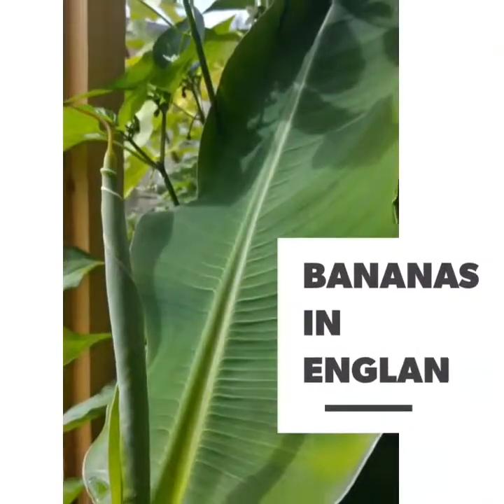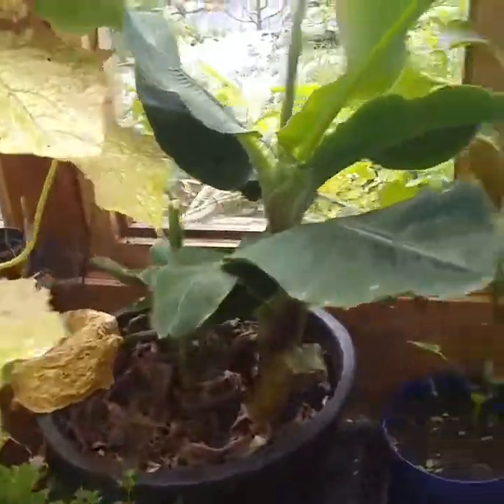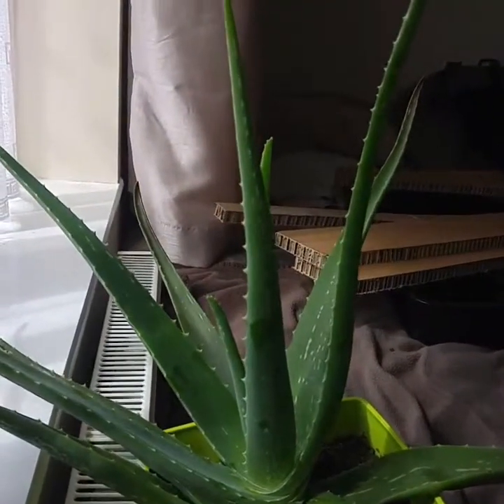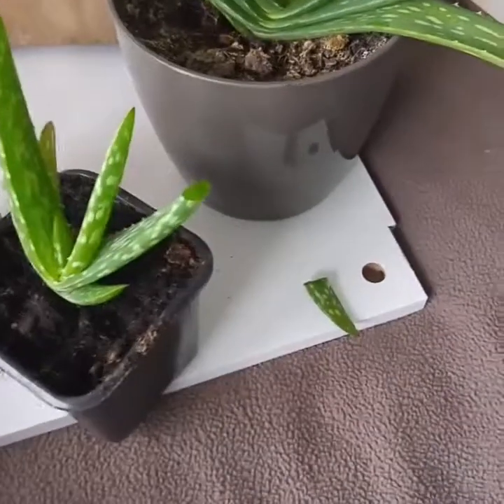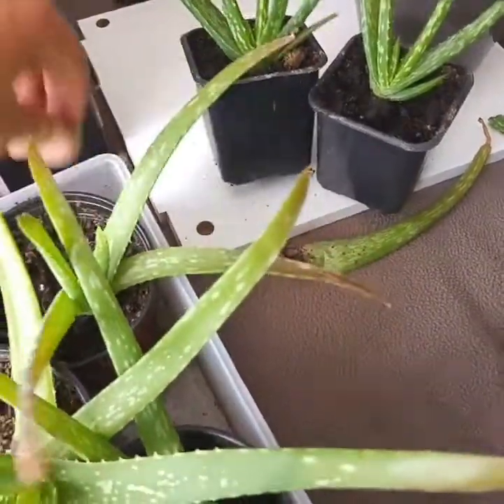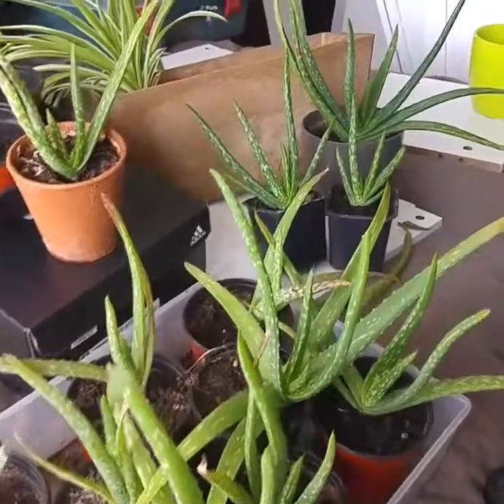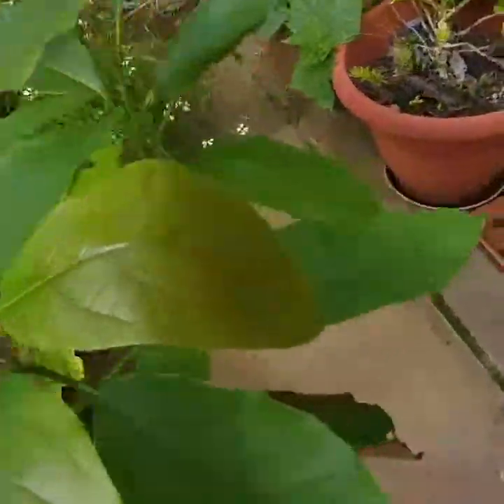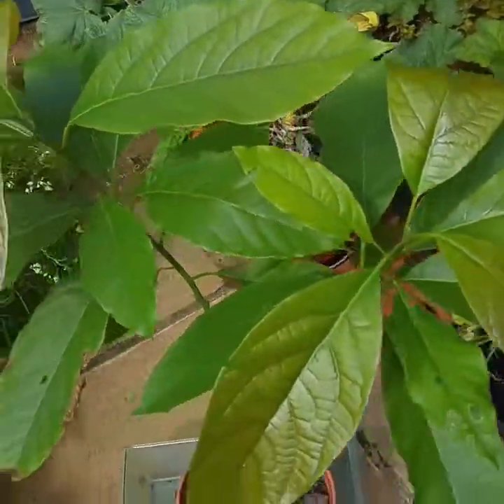Keeping tropical plants, Nottingham, England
Growing tropical plants and trees in the UK. how i look after them